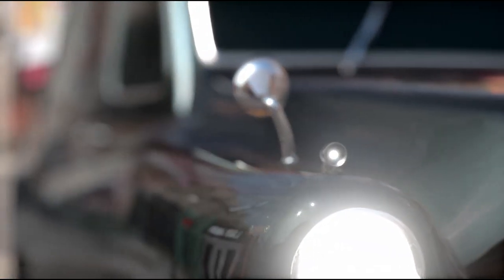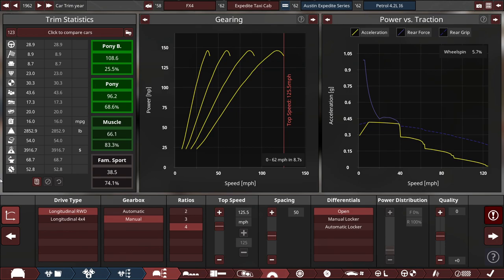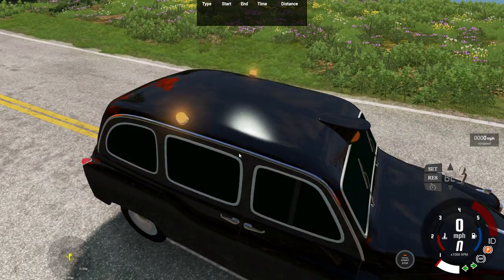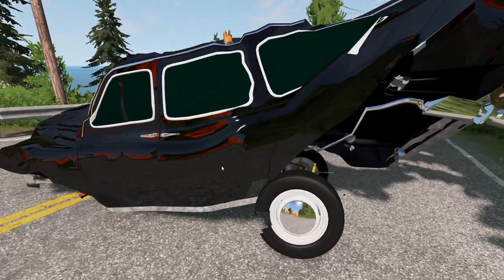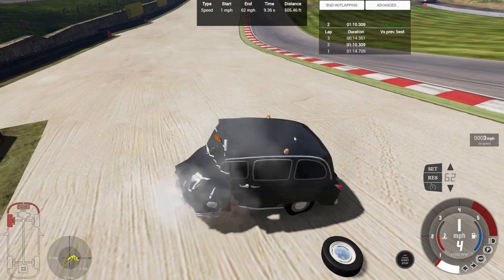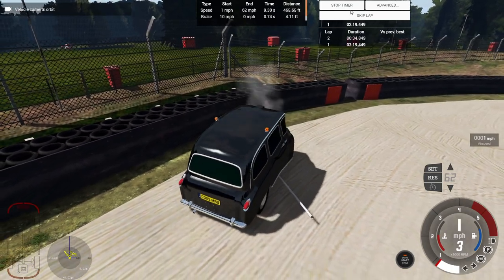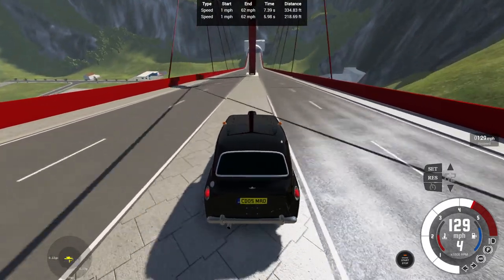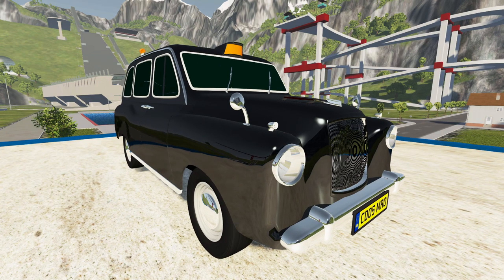I Made The Infamous London Black Cab, but Better! | Automation Game & BeamNG.drive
The Austin FX4 had become one of the most prolific taxi cabs in the world. It was robust and fairly cheap powered by an inline 4 gas or diesel engine. But then, I made my own version of it that's WAY more powerful than the original one. This particular variant of the FX4 called the "Expedite Taxi Cab" is a very powerful version of the cab with a 4.2L I6 engine that produces over 160 HP. Which is around 2.5x more than the original I4 engine produced. This cab has the ability to take its passengers from point A to point B in record time. Only if the steering issue was perfected, then the cab wouldn't be so much of a pain to maneuver.
Timestamps:

0:00 Automation - Vehicle Showcase
1:49 Automation - Vehicle Specs
5:43 BeamNG - First Impressions & Design Overview
7:32 BeamNG - Basic Performance Tests + Crash
11:21 BeamNG - Time Trial #1 (Brands Hatch: Short Course)
14:24 BeamNG - Time Trial #2 (Brands Hatch: Long)
17:50 BeamNG - Car Jump Arena
23:15 Conclusion
24:15 Video Outro

PC Specs:

CPU: Intel Xeon W3690 (6C/12T @ 3.46 GHz)
GPU: Nvidia Geforce GTX 1070 Founder's Edition
SSD: Crucial MX300 525GB
HDD: WD Black 4TB 7200 RPM
RAM: 24 GB @ 1333 MHz DDR3